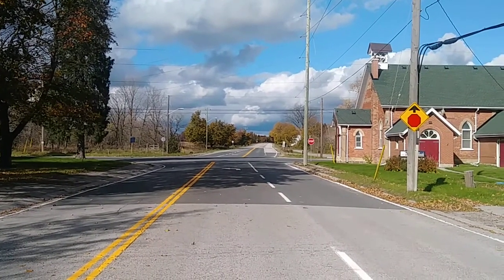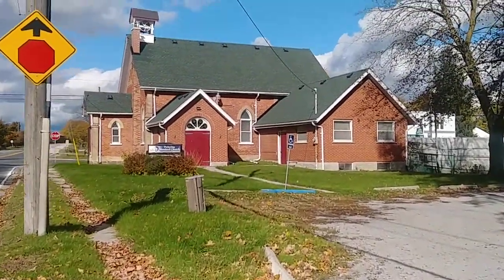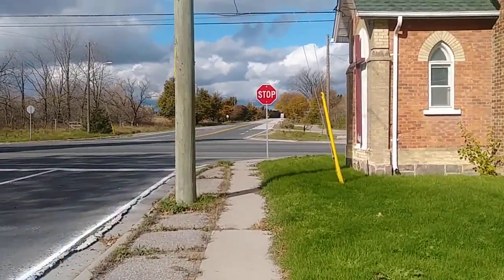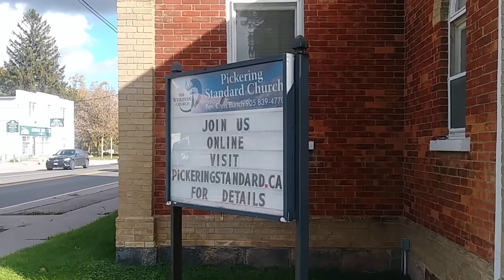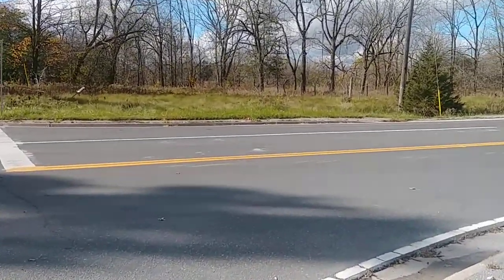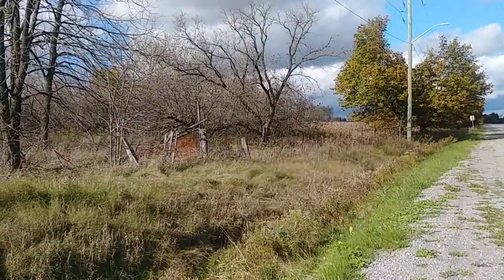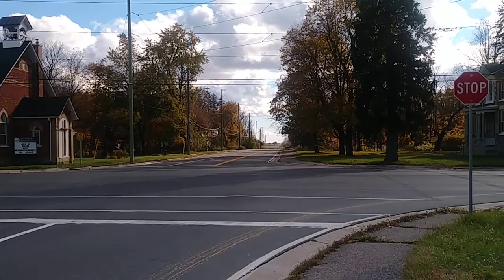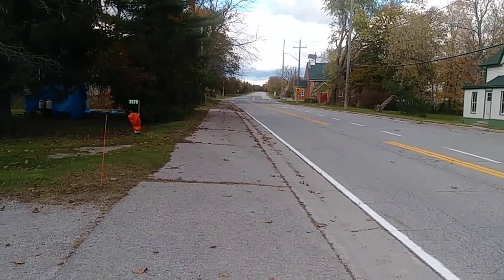Brougham, Ontario, Canada - 4 CORNERS INTERSECTION - Old Pickering Town Hall 1850's - CRUNCHY LEAVES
Located in Pickering, Ontario is the Hamlet of Brougham

Pickering Standard Church is on the south east corner

Crunchy leaves on the sidewalk

Across the road on the north west side is an old wire fence with an old sign on it that states LUNDY FENCE

Bentley-Gibson House (Circa 1853) at the south west corner

A walk around the former Pickering Township Hall shows an old bench in front is in memory of J. Mairs donated by Brougham Recreation Society

"I Film Septic Tank Lids I Don't Know Why?"

Sign at the top states BROUGHAM COMMUNITY HALL

Close up of the old paint peeling on the old wooden boards

"It's Going To Get Crunchy"

New street signs in the back state :
THIS ROAD WILL BE CLOSED JULY 21 - AUGUST 7

Close up of the old stone foundation work and the original boards underneath the newer boards

A peek through the window shows the inside of the one room structure with a stage in the back

This former Pickering Township Hall (Circa 1850's) is a Recognized Federal Heritage Building

A look down SPRING ST

Locations in Ontario, Canada - Small Towns to Large Cities there is always something interesting that catches the eye when visiting - If I came to your town let me know - If I missed coming to your town let me know all about it and some interesting facts and perhaps in my travels I will film something you mentioned and will of course include it when I am speaking and will mention your name - These videos are just about having fun out and about in Ontario and what happens Live sometimes when your filming - At the moment we are filming small towns but will be filming events when everything get's back to normal so if your having an event or fundraiser in the future, be sure to send a message to let me know - Welcome to C eh N eh D eh Canada, Eh